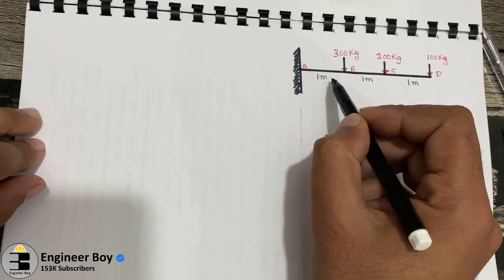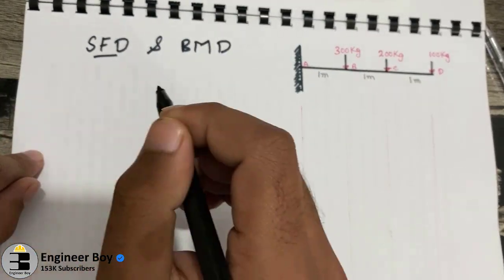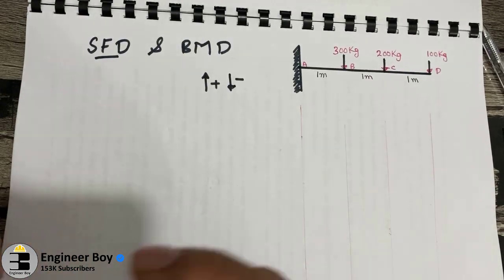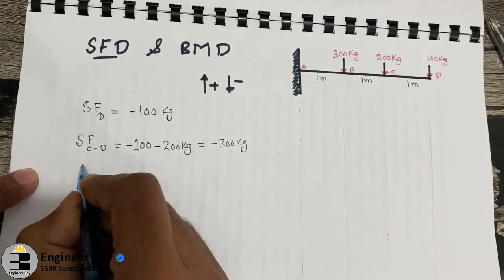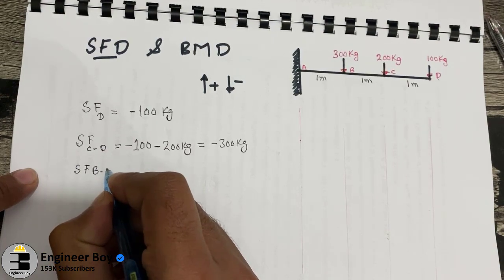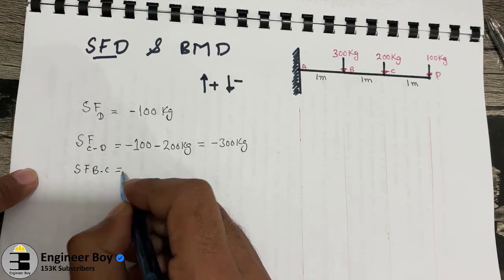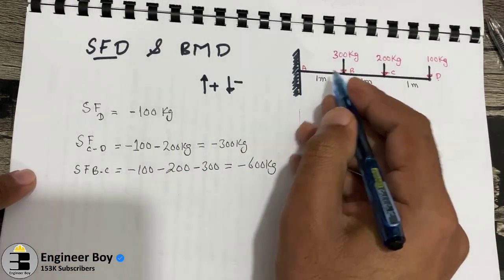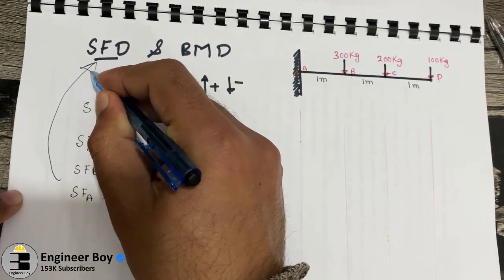bending moment and shear force in beam